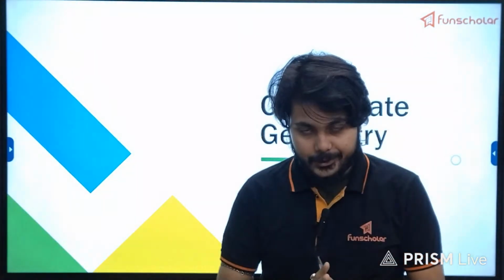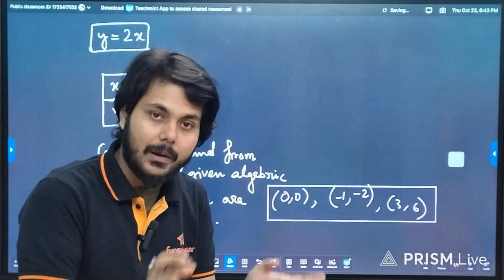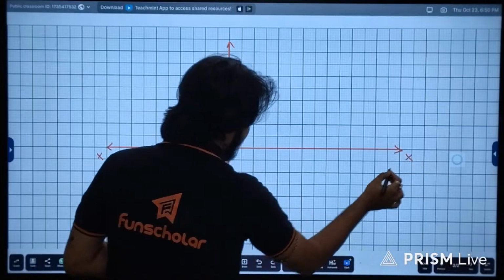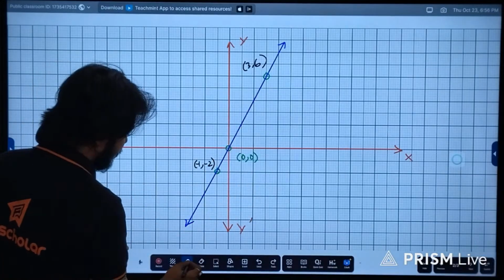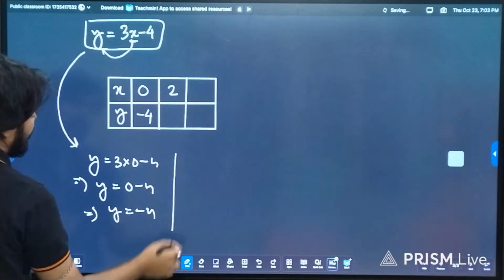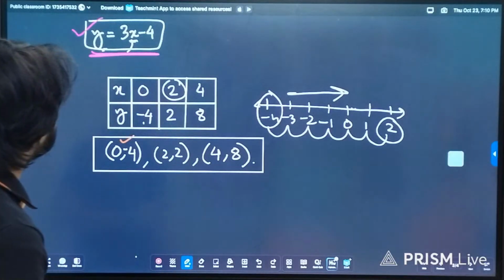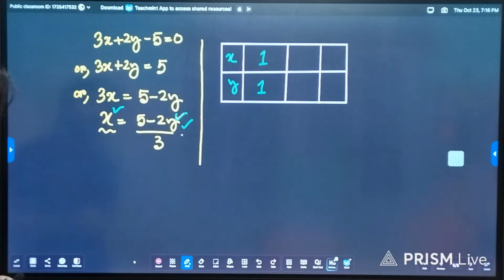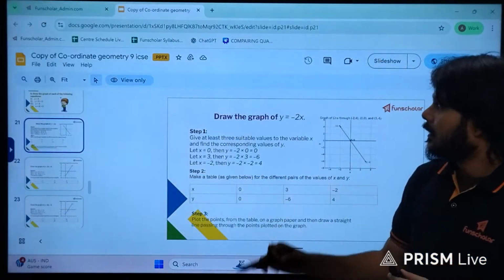ICSE Class 9 Maths-Coordinate Geometry -Lecture 3